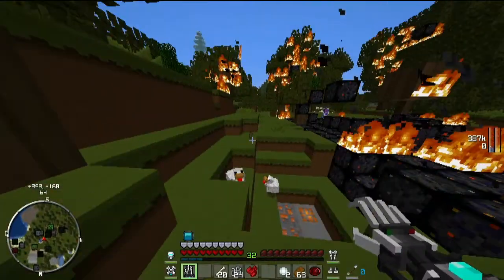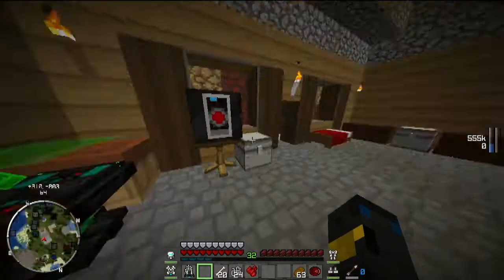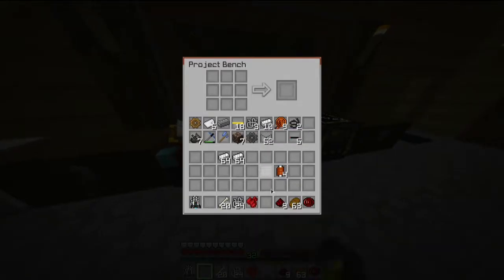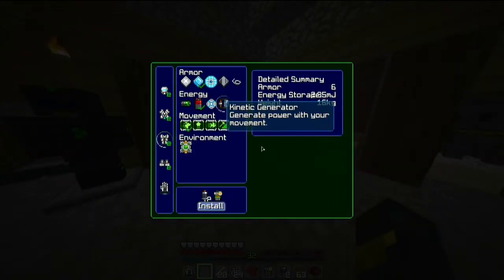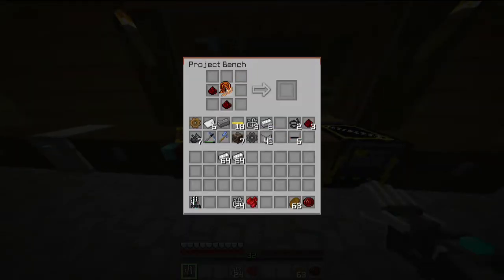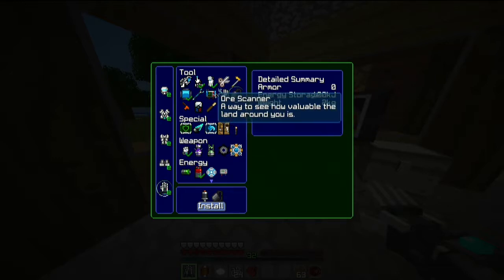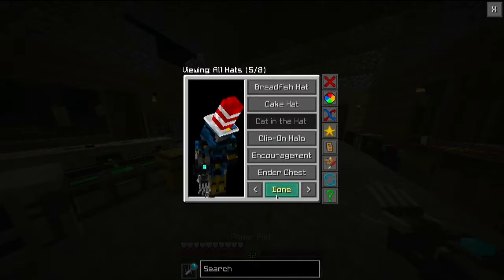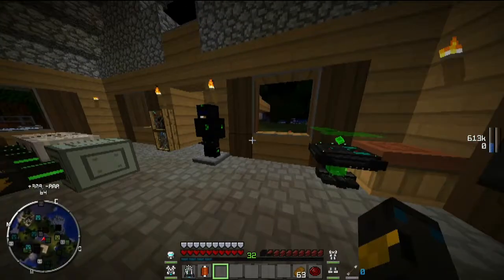The Minehattan Project: Solo #7 - More Fuddling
This is the last of the power suit for a good long while. My iron reserves are thankful.

About the series:
A solo run-through of some of the mods in The Minehattan Project modpack for Minecraft 1.5.2. This is mainly to show off the mods as well as test them in the prime-time.